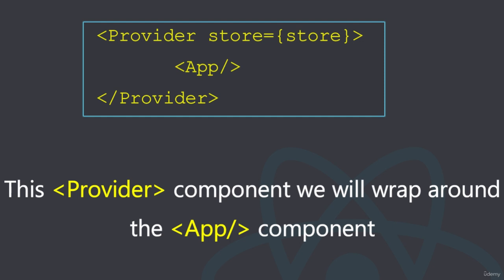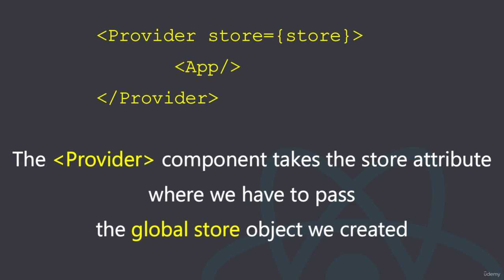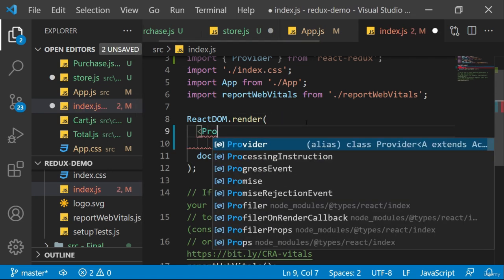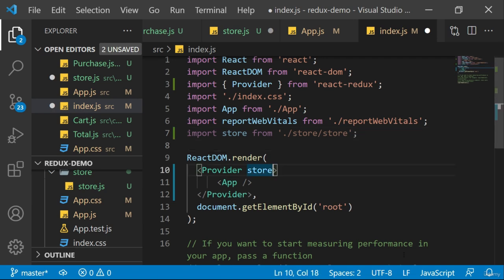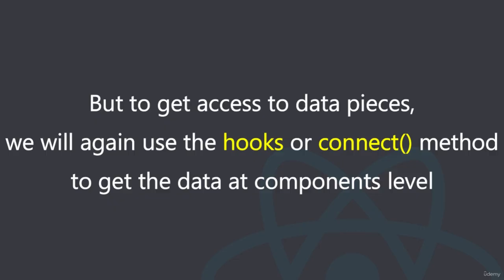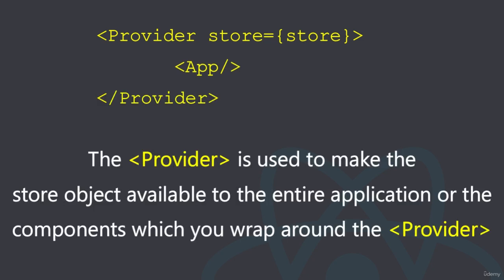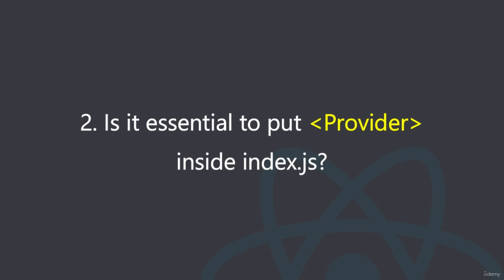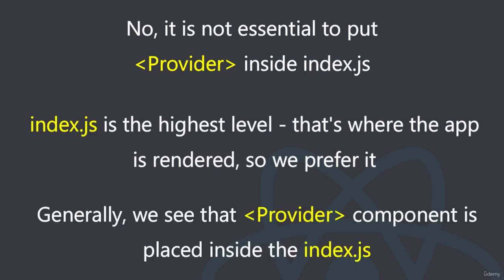Why Do We Use Provider to Share the Store in React?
Ever wondered why we need the Provider component in React when working with global state or libraries like Redux or Context API? In this video, you'll understand the exact role of the Provider, how it helps in sharing the store across your entire React app, and why it's a crucial part of scalable state management.

We'll break down how the Provider works behind the scenes and how it ensures your components have access to global data seamlessly. A must-watch for beginners and developers preparing for React interviews!